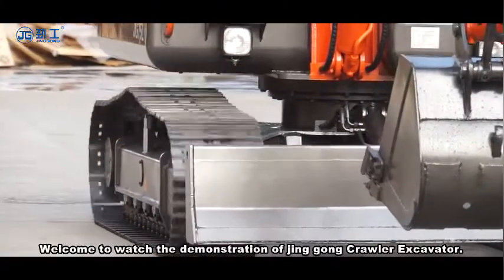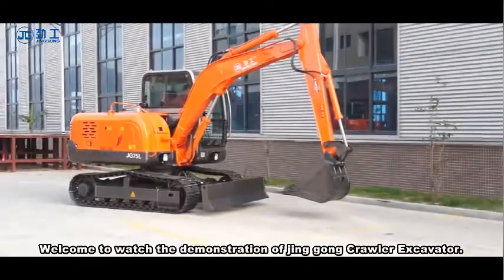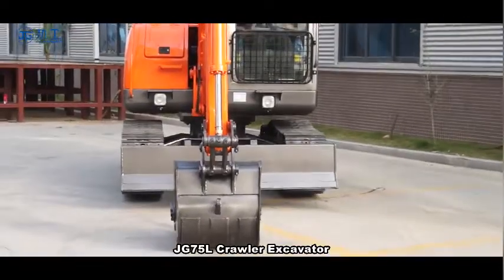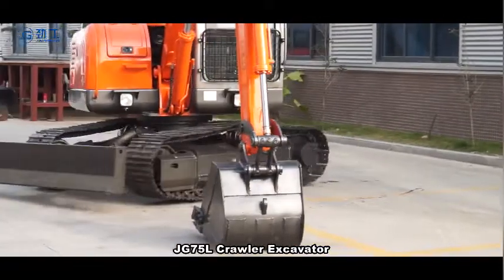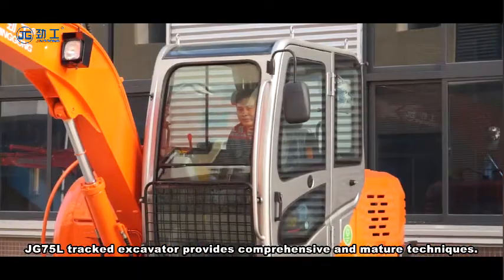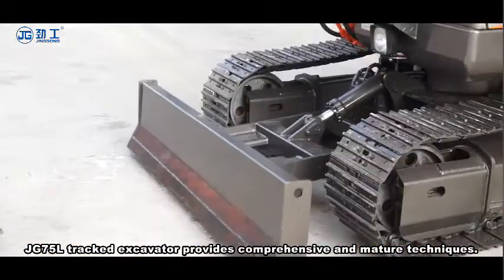JG 75L trackhoe excavator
JG 75L has beautiful appearance, high configuration, superior performance, low fuel consumption, and wide operating range. It is suitable for land loosening of vegetable greenhouses, landscaping in municipal departments, digging pits in orchard nurseries, concrete pavement breaking, sand and stone mixing, and construction operations with narrow space.